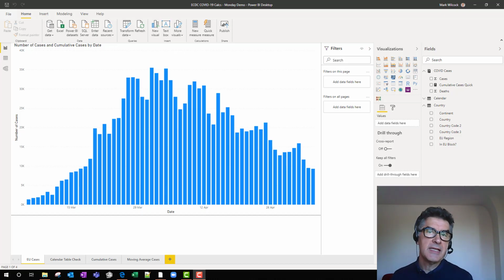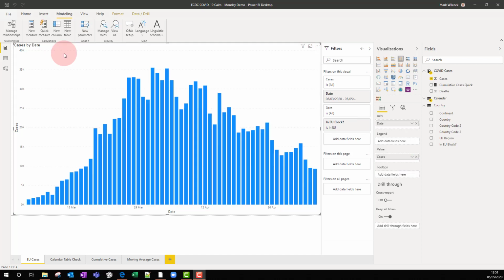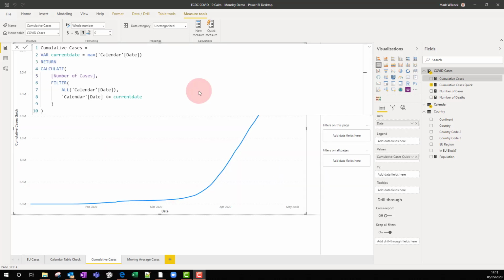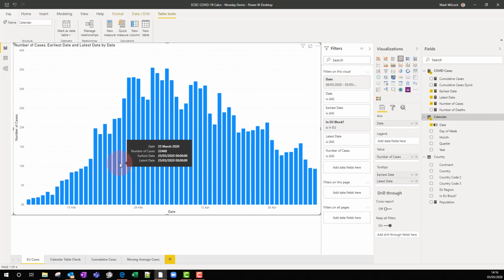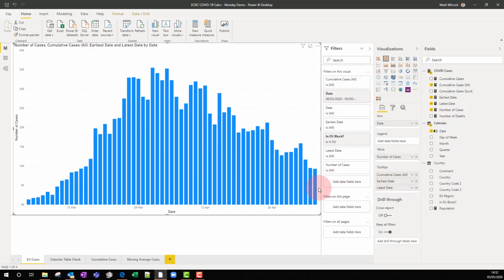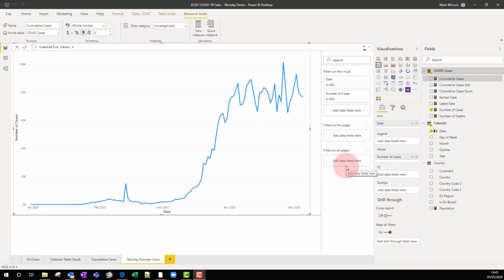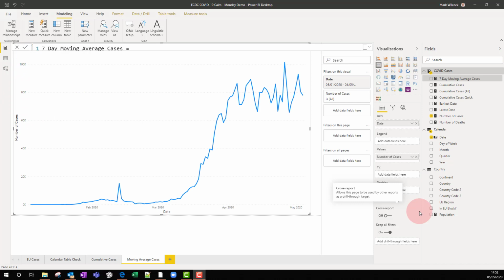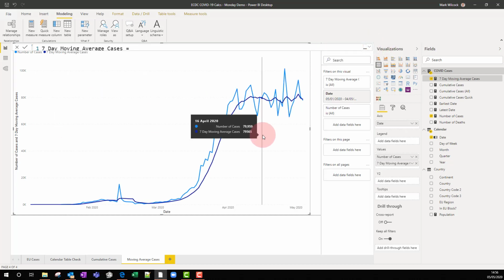Calculations (the flexible way)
We calculate that cumulative total by writing the DAX measure step by step. In doing so we’ understand more about how DAX works than simply using the Quick Measure dialog than before.  We’ll use our new knowledge to create the moving average calculation, since this follows a similar pattern.

The datasets and course materials are in in the "ECDC COVID-19 Case Study" folder.